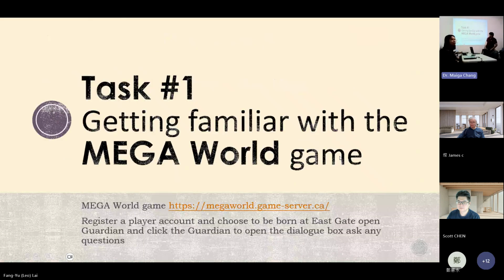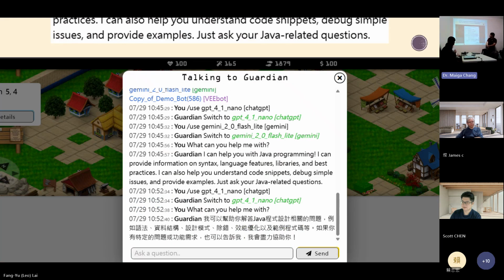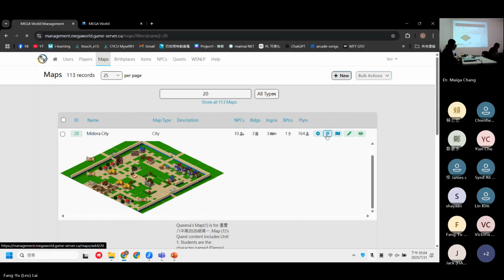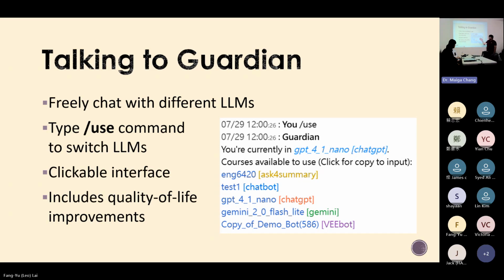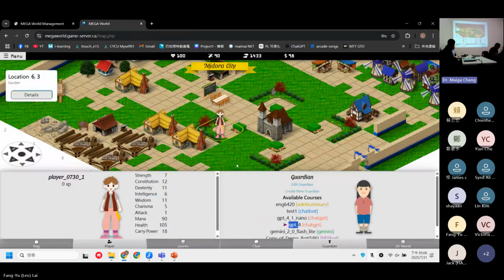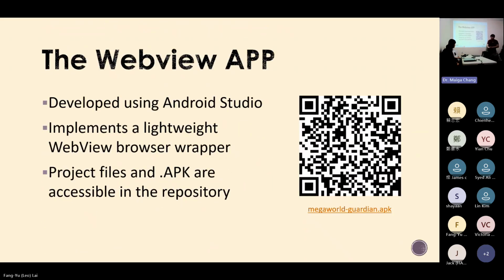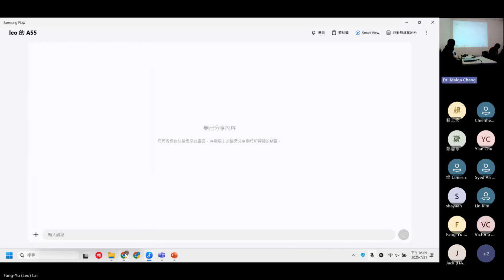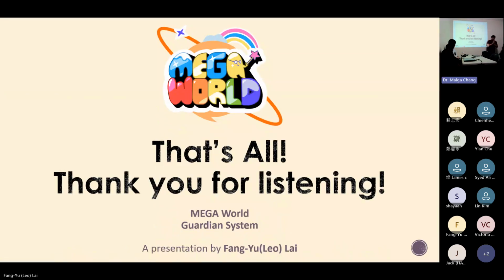[MEGA World][Guardian] Final Presentation delivered by Fang-Yu (Leo) LAI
The research aims to design and develop a Guardian feature on the top of MEGA World for providing individual students a way to get their questions explained and the information asked through the help of independent running text summarization and generation service providers, including Ask4Summary service IEEE Northern Canada Section’s Capstone Project Award winner project ChatbotLLM Google Gemini Models, OpenAI Models, and VEE Bots created by teachers themselves.

Ask4Summary service is designed and developed based on only Natural Language Processing includes Statistical NLP via NgramPos service's help without adopting neural networks. Ask4Summary reads course materials uploaded by teachers so it can generate summary for students’ questions asked online with their browser. It runs backend services to process the course materials with Natural Language Processing (NLP) techniques that include tokenization, n-grams extraction, and part-of-speech (PoS) tagging. It then identifies the keywords from a user’s question and uses cosine similarity to summarize the associated content and present to the user.

ChatbotLLM is IEEE Northern Canada Section’s Capstone Project Award winner project, is a Neural Netural Language Processing (Neural NLP) system that automatically trains chatbots on the materials uploaded by users. ChatbotLLM is not only capable of learning from material in traditional formats like PDF, PPT(X), DOC(X), and TXT, but also can reading XLS(X), image-scanned based PDF, images in PDF, DOC(X), and PPTX, and even MP3 with the help of Google’s Speech Recognition library. Different from other Generative AI tools or systems, all the responses were identified and generated based on the content users provided instead of generating things based on everything it learned from Internet or other sources and trying to answering everything include hallucinations for you. So ChatbotLLM would tell you "NO, I don't know" if it cannot find any relevant content for your question from the given materials uploaded.

Last but not the least, the Ask4Summary and ChatbotLLM service providers could be an online representative not only for online learning but is also capable of helping users on their questions regarding products, healthcare, etc. if there are correspondent text-based materials existing for Ask4Summary and ChatbotLLM to read in advance.

Visualized Editing Environment is a block-based, visual editing environment to alleviate the burden of knowledge imposed on users wishing to implement chatbots in their use of training and/or as an automated first-level of support. Users can also adopt existing service providers include ChatGPT, Ask4Summary, and ChatbotLLM, to assist them creating a chatbot for their students and customers.